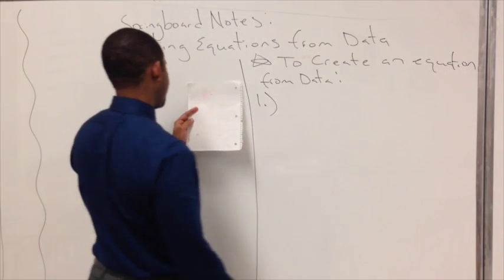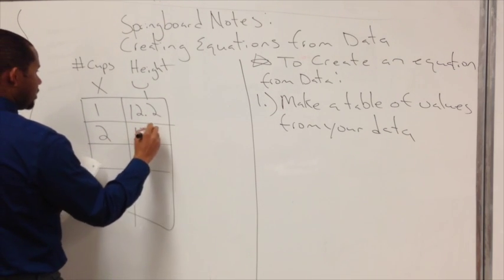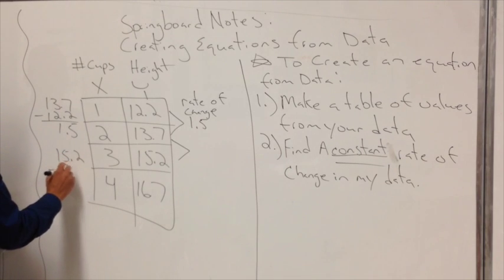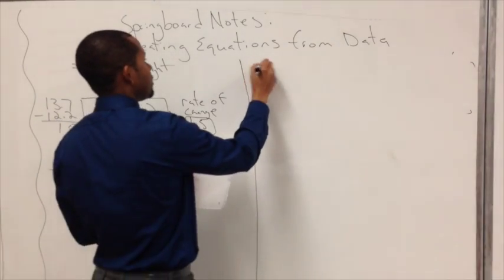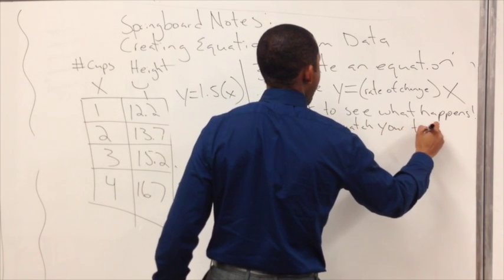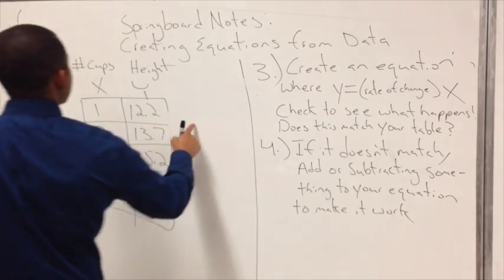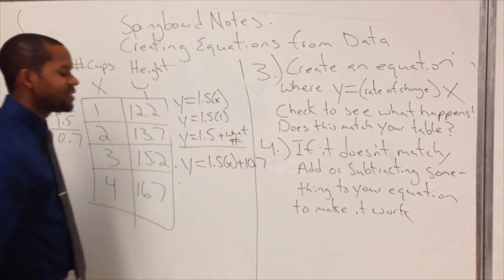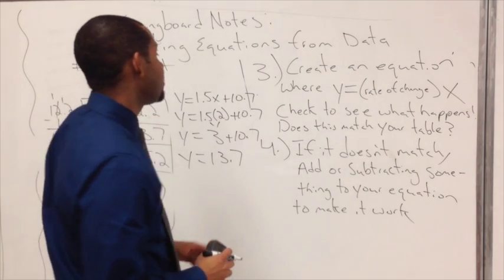create equation from data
This video is about create equation from data